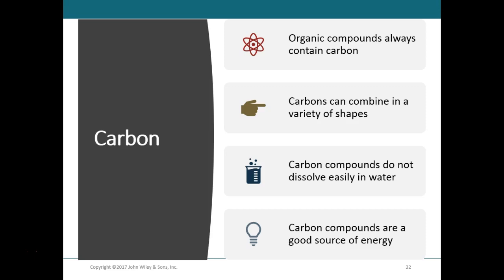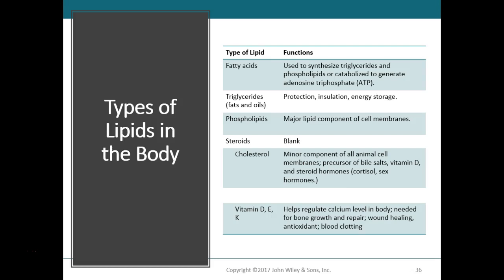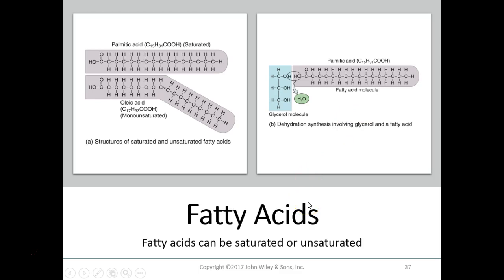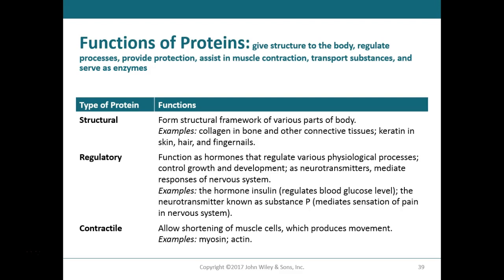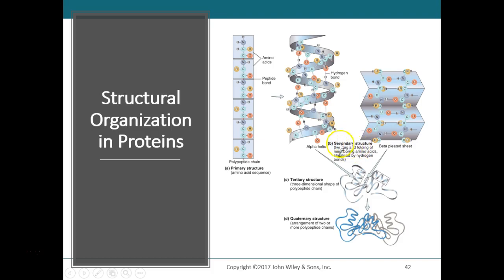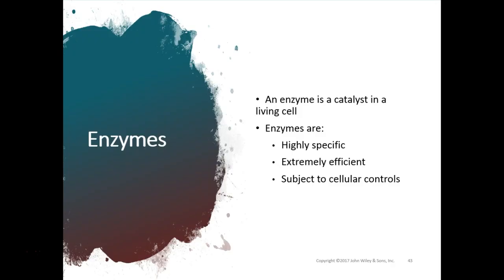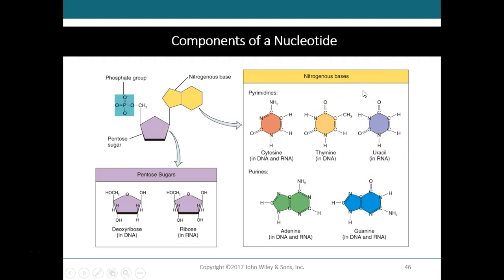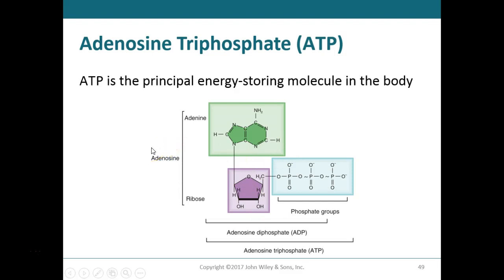4. organic compounds